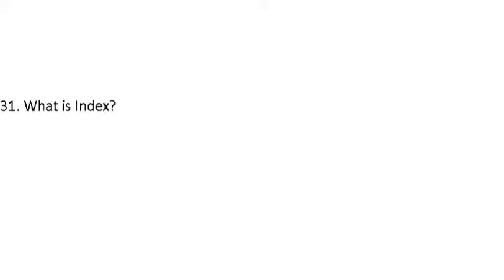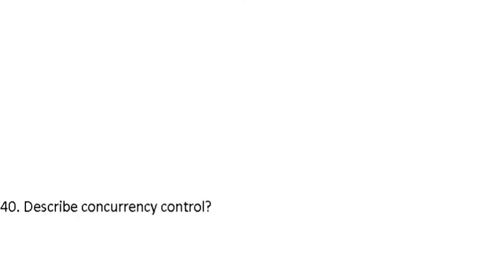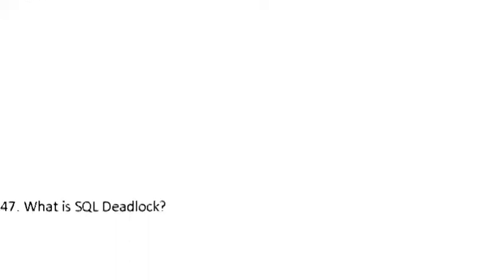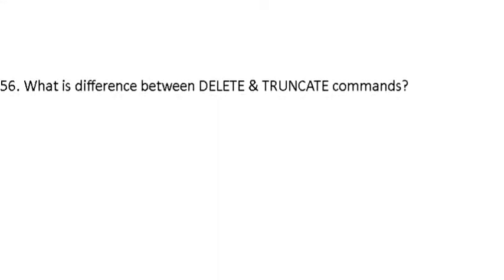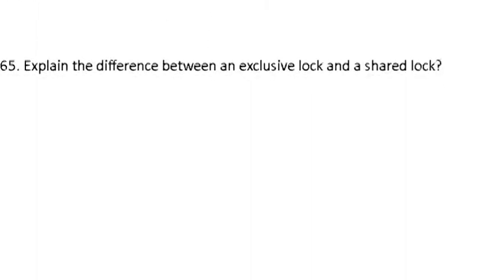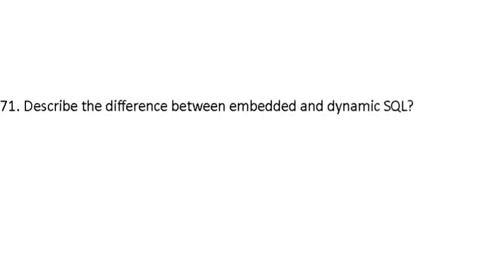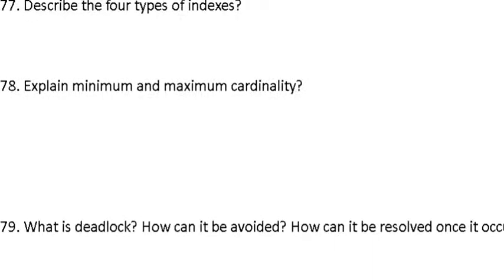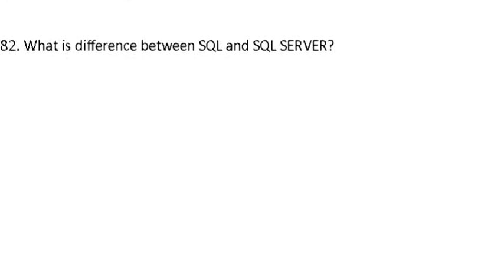DBMS MUST KNOW QUESTIONS FOR TCS INTERVIEW BY C MADE EASY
MUST KNOW DBMS QUESTIONS BEFORE INTERVIEW
CRACK YOUR INTERVIEW
C MADE EASY
CMADEEASY